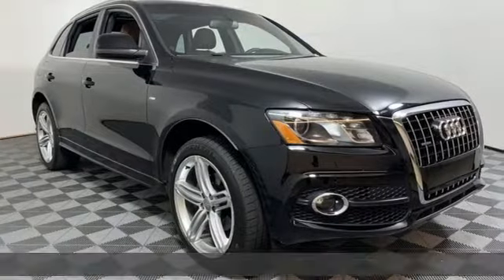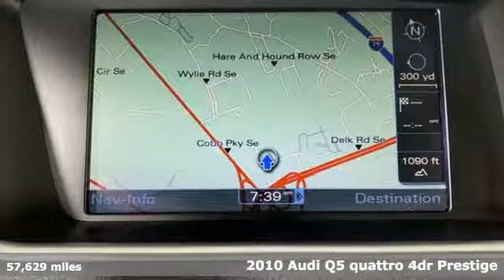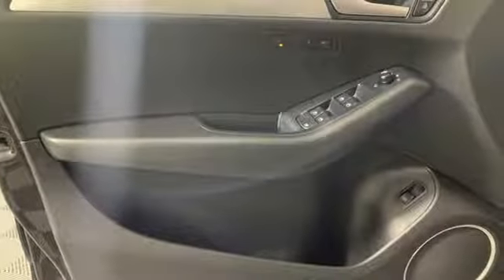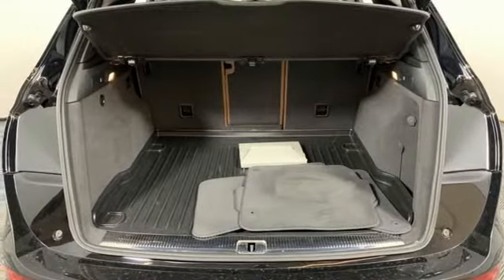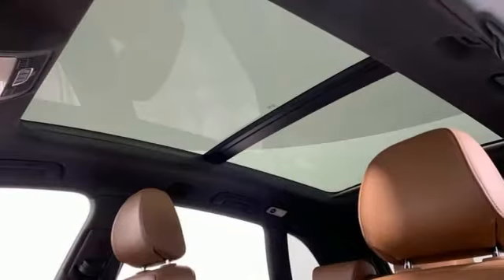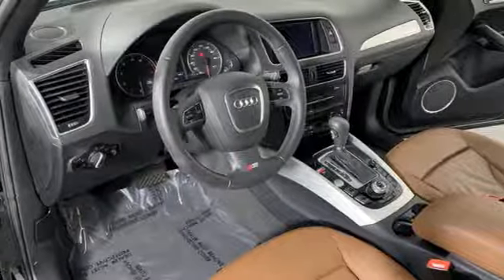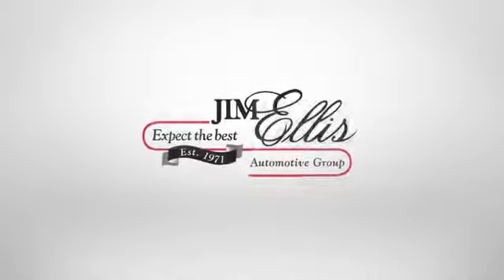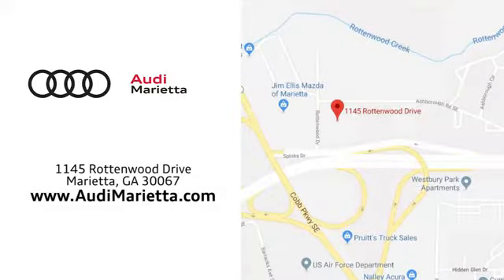Used 2010 Audi Q5 Marietta Atlanta, GA U50695A - SOLD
Year: 2010
Make: Audi
Model: Q5
Trim: 3.2 Prestige
Engine: 3.2L V6 FSI DOHC
Transmission: 6-Speed Automatic with Tiptronic
Color: Black
Interior: Cinnamon
Mileage: 57629
Stock #: U50695A
VIN: WA1WKAFP5AA112622
Recent Arrival! Odometer is 53535 miles below market average!

Address:
1715 Cobb Parkway South